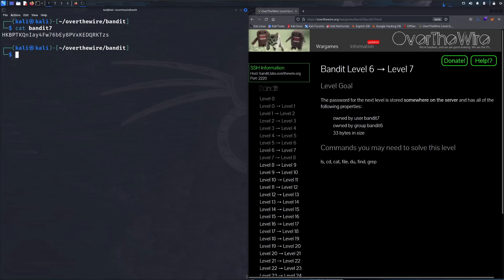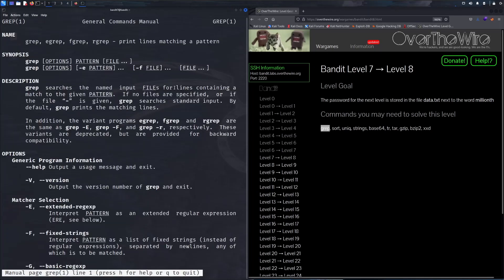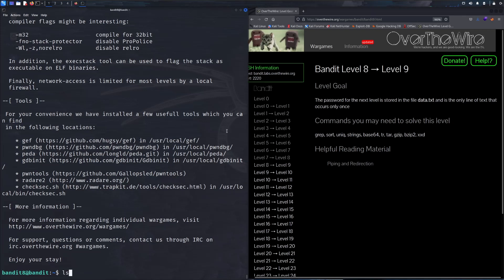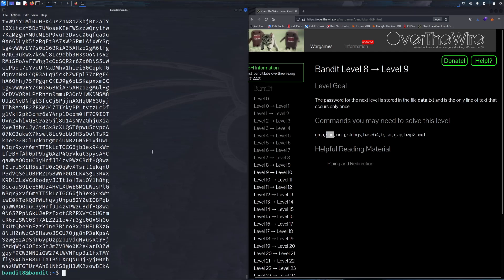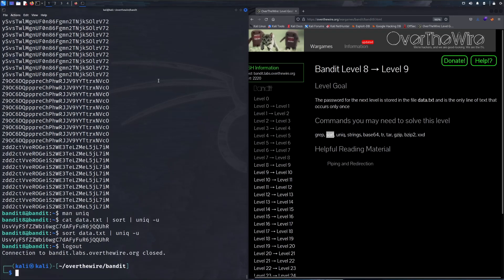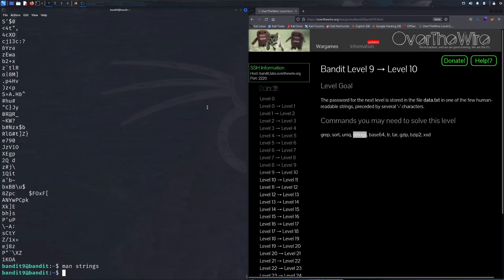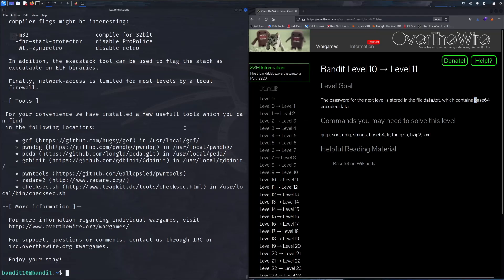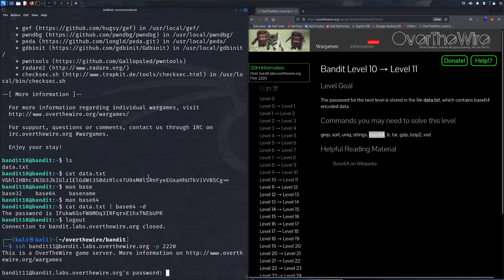learn LINUX commands // OverTheWire: Bandit (Level 7-10)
Trying to get into cybersecurity? Goals to be a penetration tester, cloud engineer, or anything in the realm of IT? Linux command line is an essential skillset that you must be comfortable with. Even when going into wargames or CTFs and improving your cybersecurity skills further.

Here we cover OverTheWire: Bandit (Levels 7-10).

You will learn GREP, strings, Base64, and uniq!